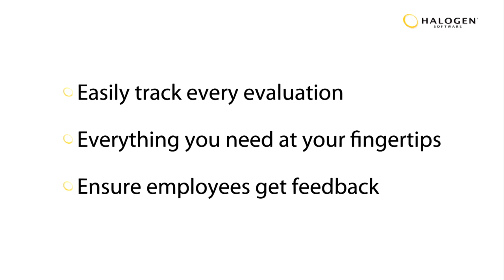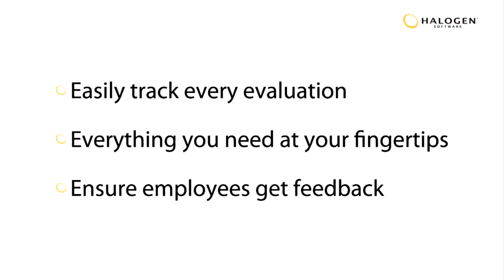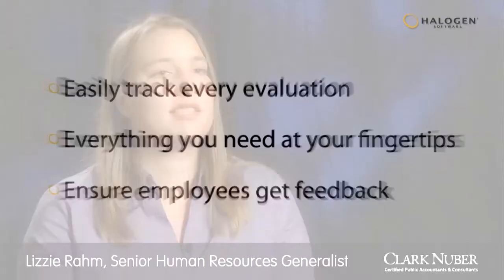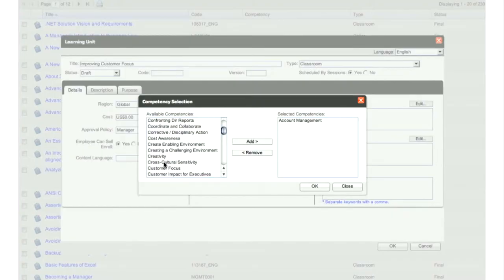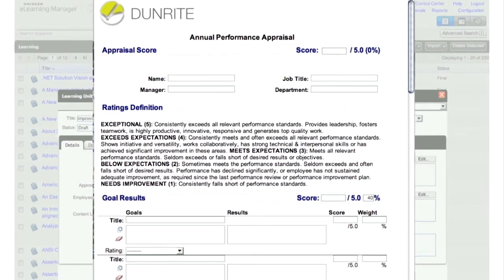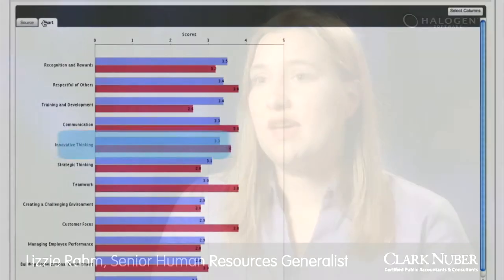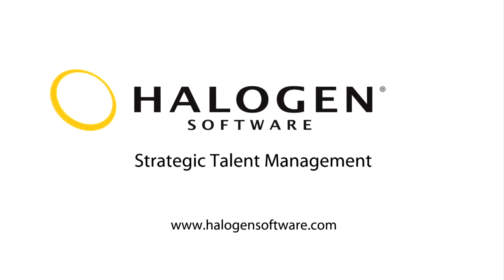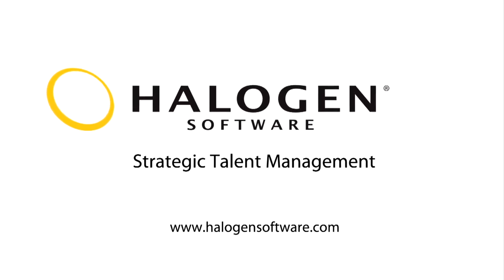Halogen Software Makes Life Easy for HR at Clark Nuber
Learn how leading Accounting and Consulting firm, Clark Nuber, took charge of their employee performance appraisals with Halogen Performance. Now they can easily track every performance appraisal and ensure employees are getting the feedback and development they need to succeed. HR and managers have everything they need at their fingertips.